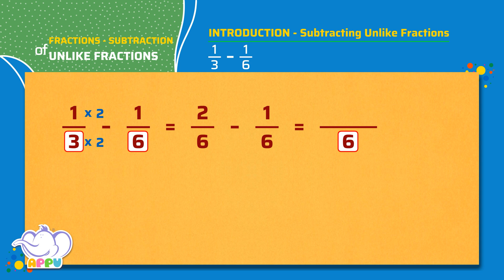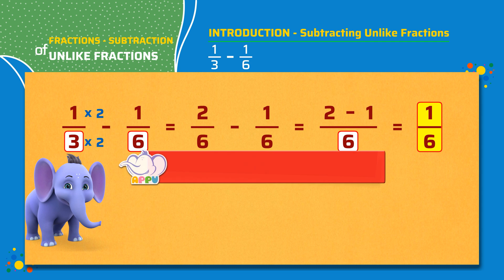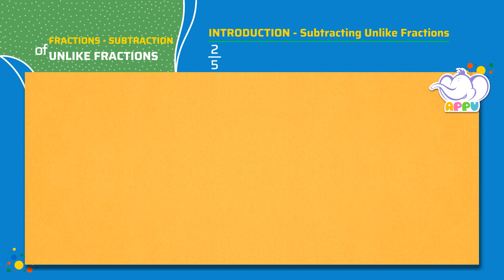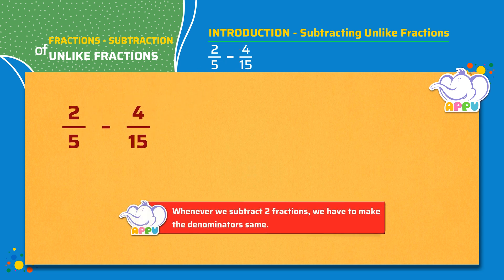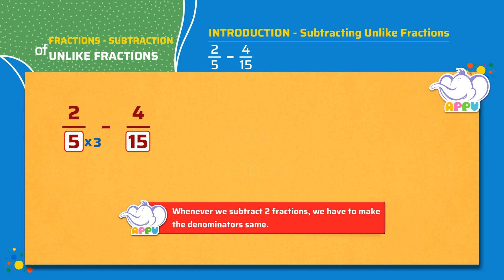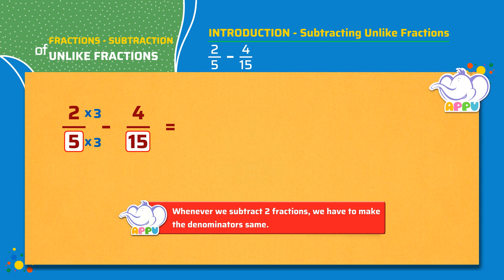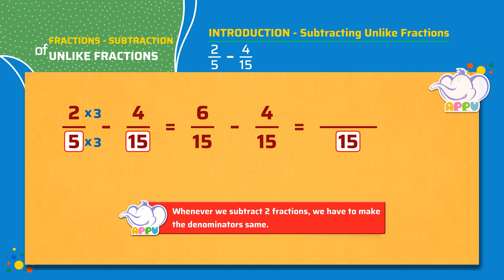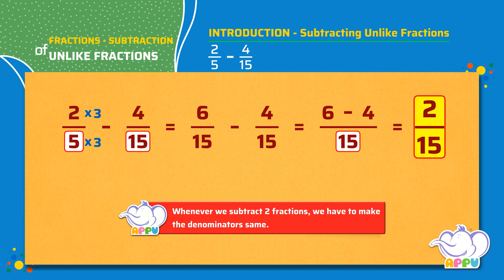G4 - M 14 - Intro - Subtraction of Unlike Fractions - Level 1 | Appu Series | Grade 4 Math Learning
Sign in for Grade 4 Math and discover the exciting world of fractions with Appu and Tiger! Learn how to subtract fractions that look a bit different from each other and start building a solid foundation for tackling fraction problems. Ready for the challenge? Learn well and have fun!!